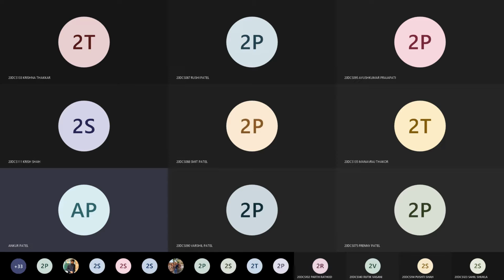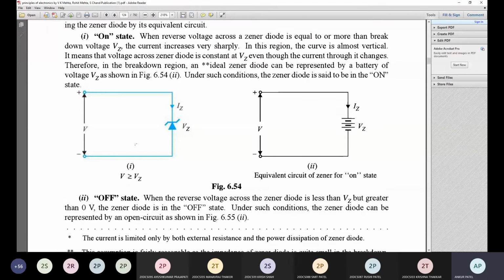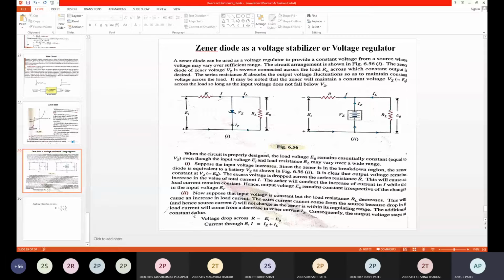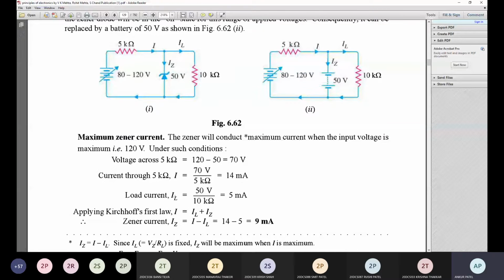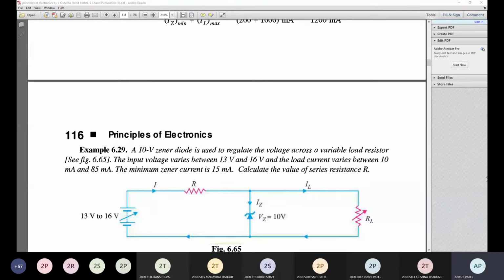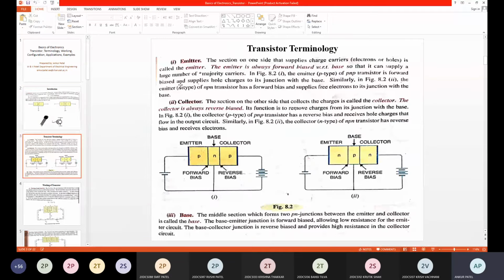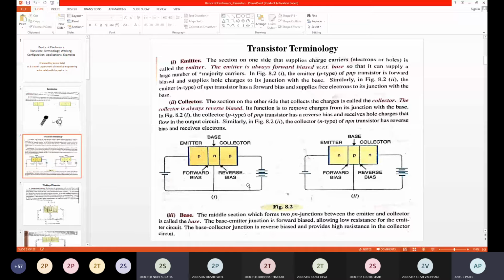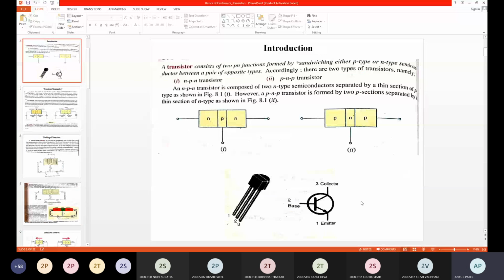Lecture 28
Zener Diode, Transistor Terminology, Working of NPN & PNP Transistor,Transistor as an amplifier